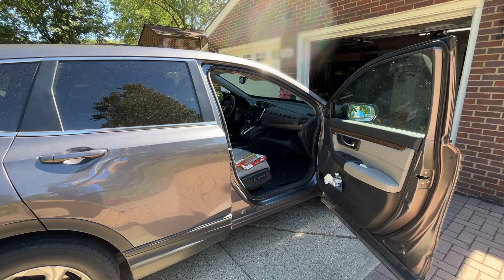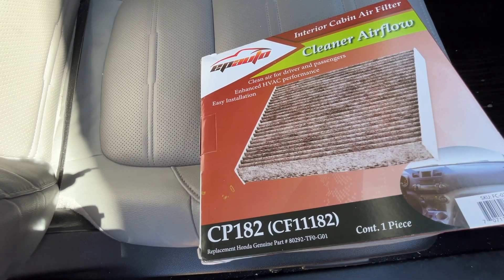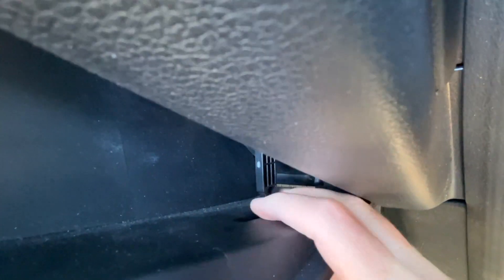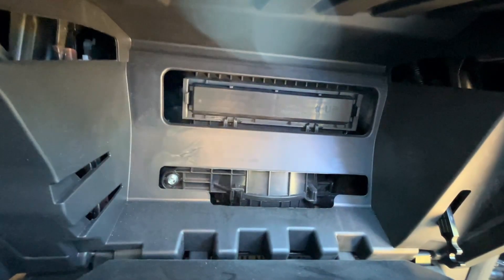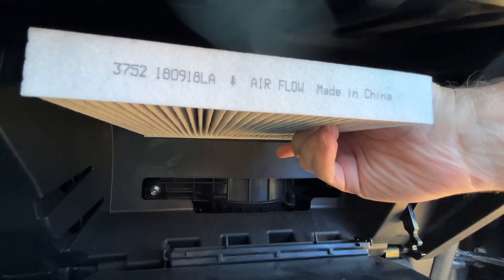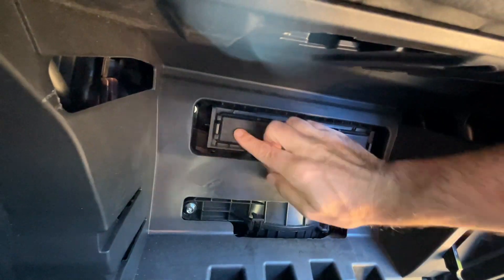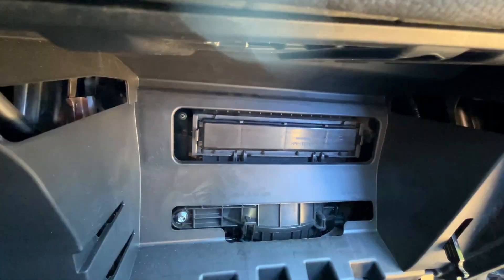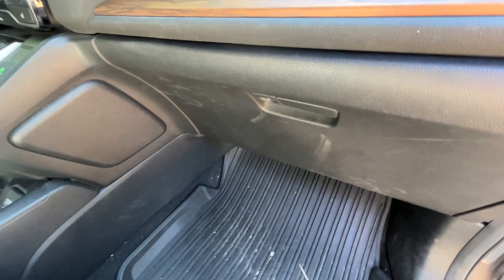2018 Honda CR-V Cabin Air Filter Install (EPAuto CP182)